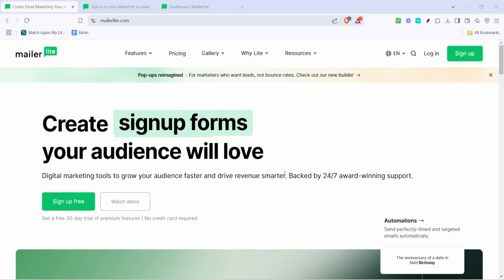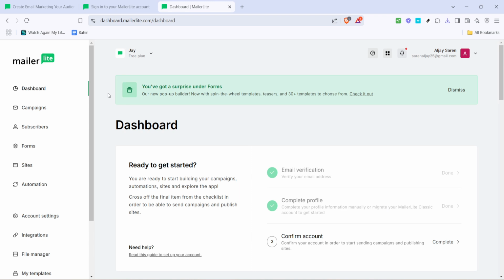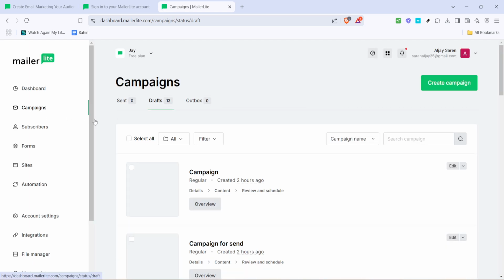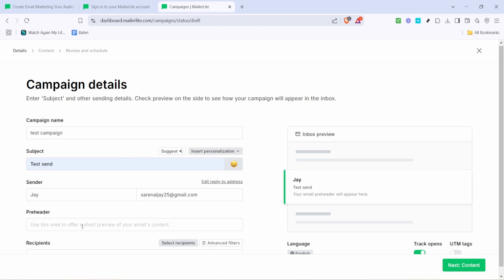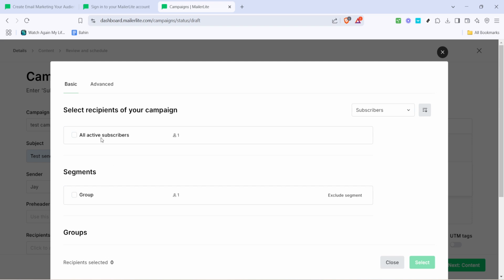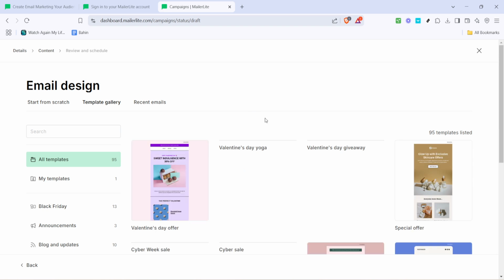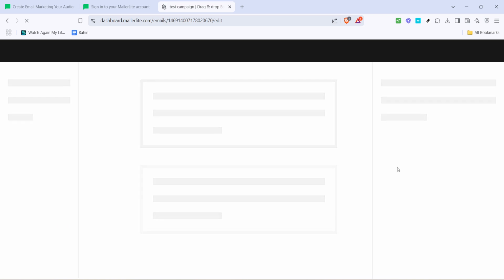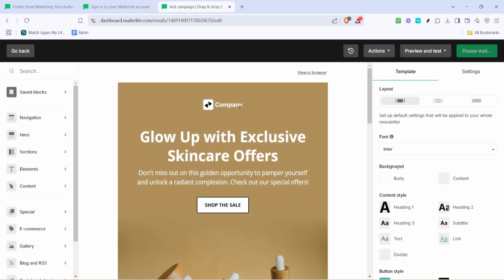How to Create a Campaign on Mailerlite (Full 2025 Guide)